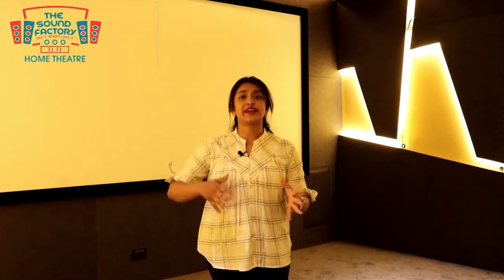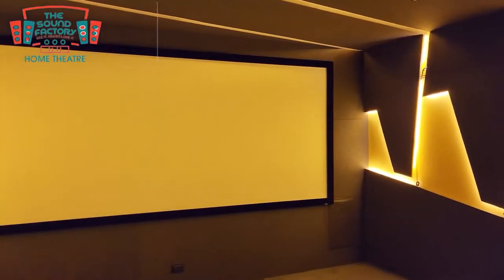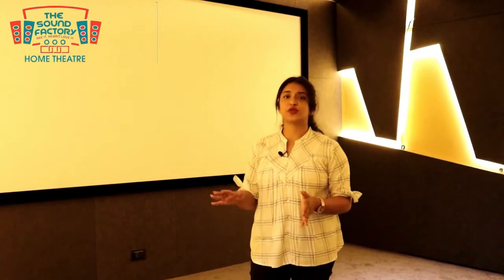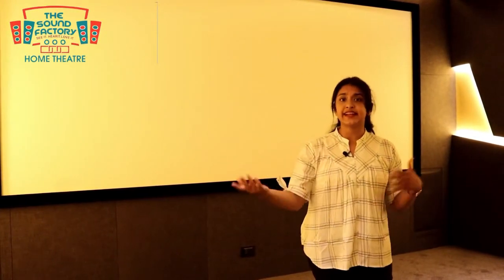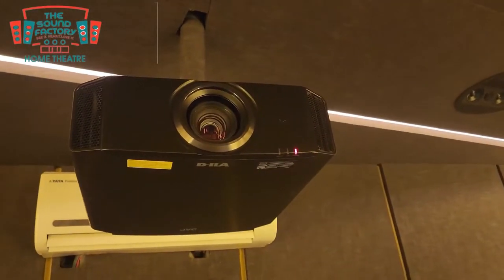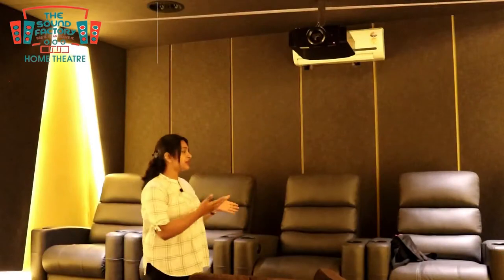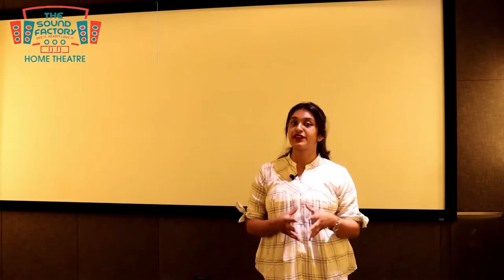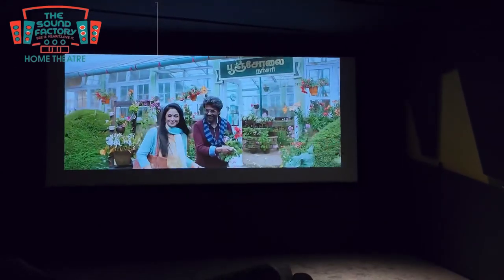The Sound Factory - Home theatre experts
Home theatre setup